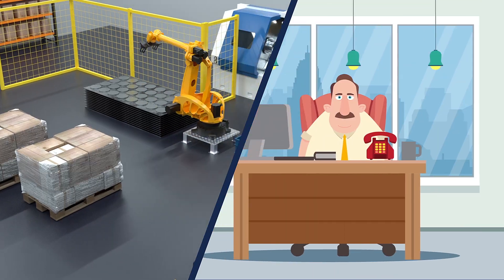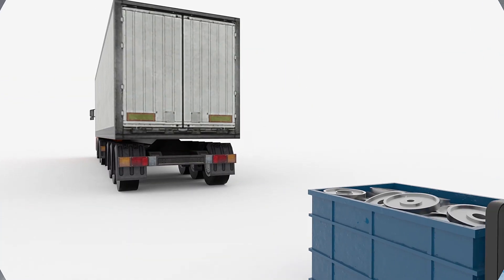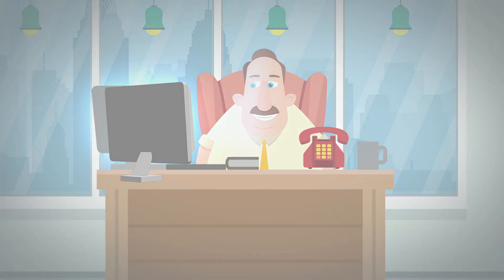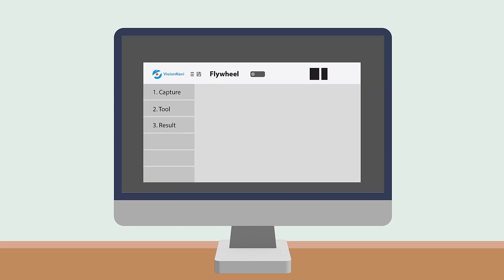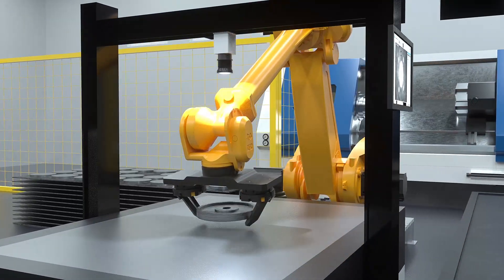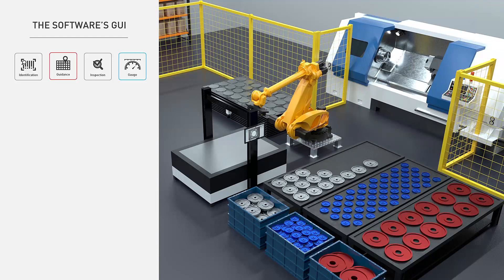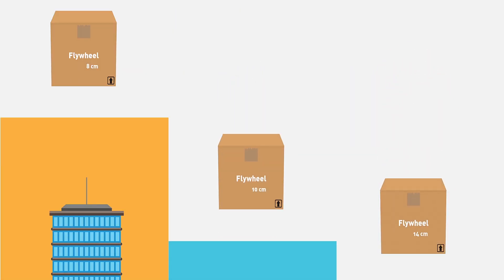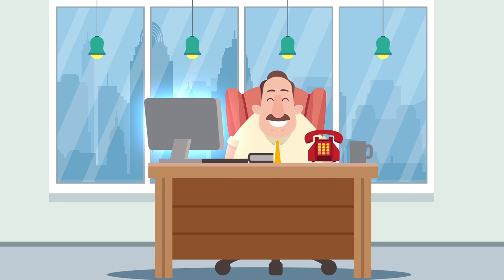Intelligent Vision Inspection System Simplifies Deployment and Development, Advantech (EN)